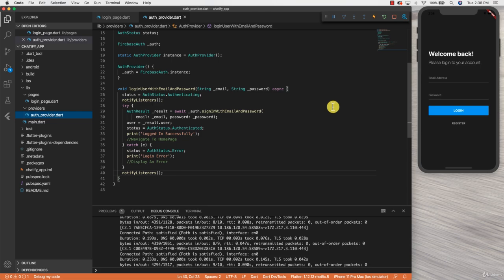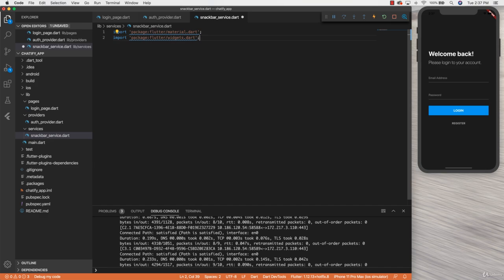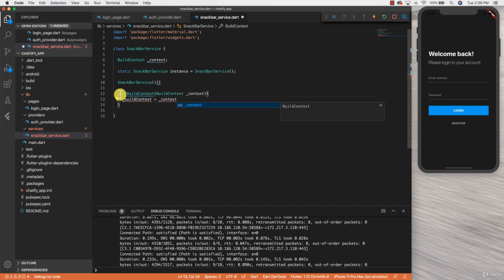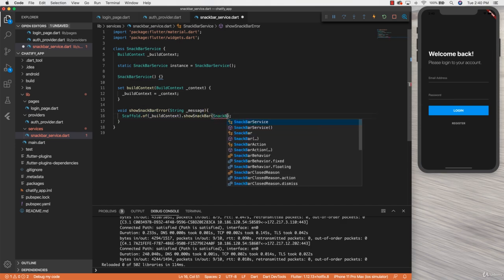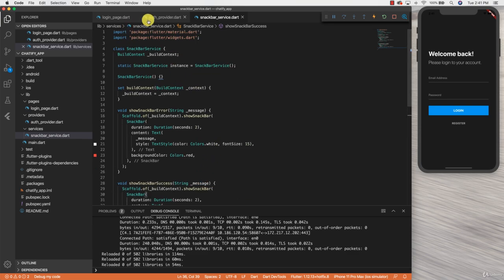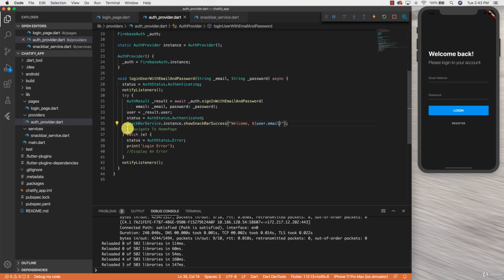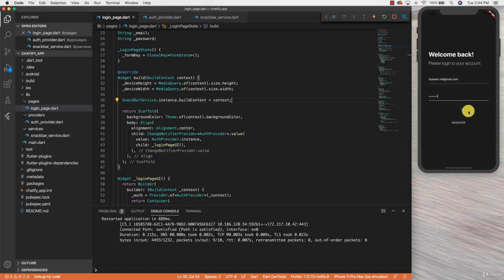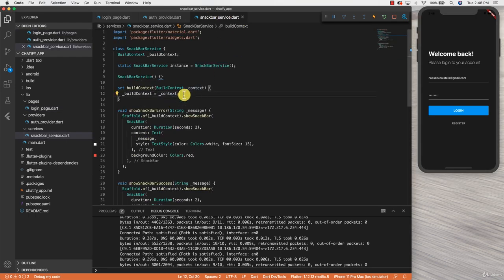13 Snackbar Service